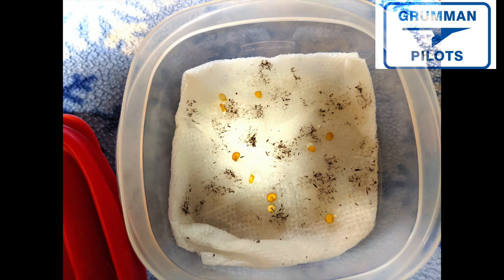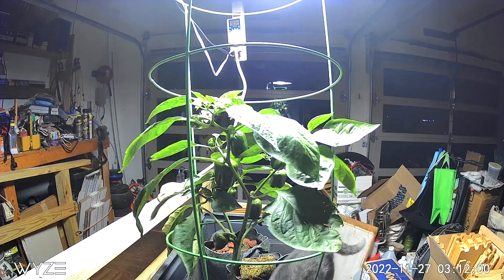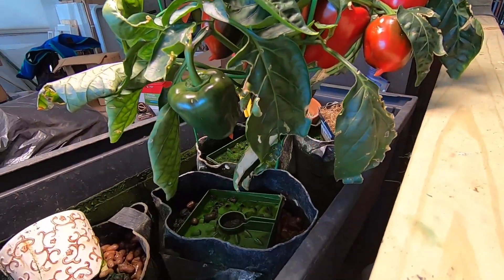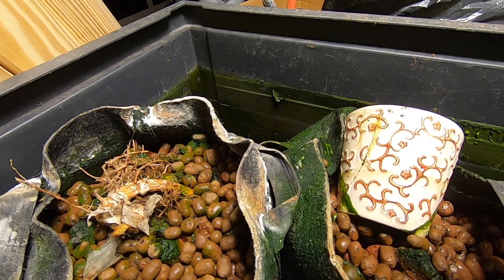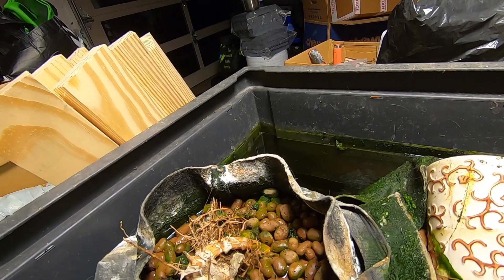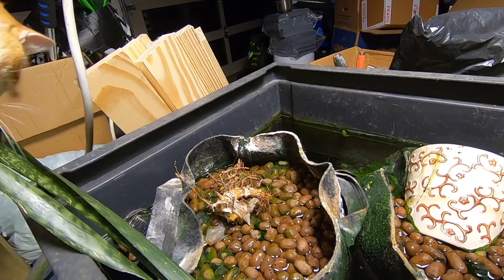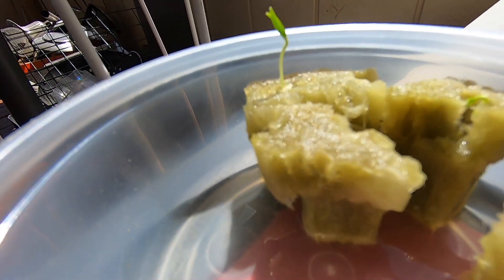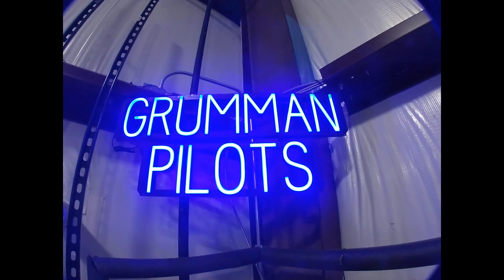Bell Pepper Madness - Grumman Style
Bell Pepper Madness - Grumman Style:  A look at ebb and flow plant system and here we have bell peppers.  Video 1,431 in the Hit Parade.
We started 11 plants in the spring.  They were on the screened back porch and not in direct sunlight.  The cats chewed them all down to nubs one by one.  Finally we had one we protected with baskets, etc.  By the time it flowered it was October and we had to hand pollinate the blossoms.  And then it got hit with 3 different frosts over the nest weeks.  So we moved it into the garage to avoid the cold and put in under 24 hours of light a day.  Cats still harass it but it is at end of life and we have a new crop started which will fill the flow tank with 5 plants.